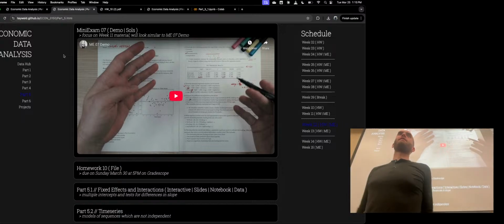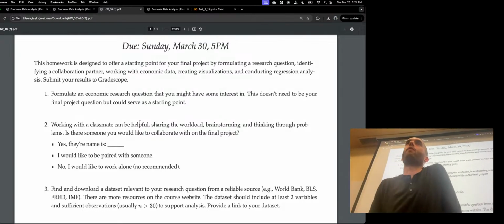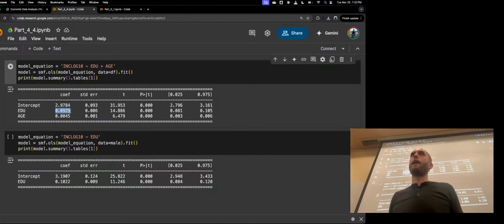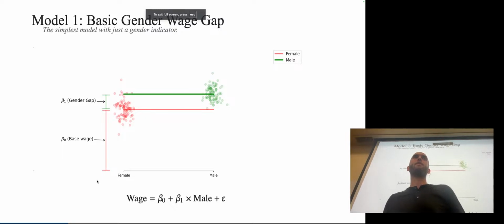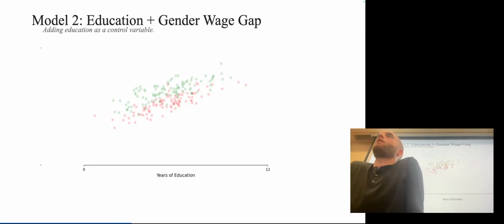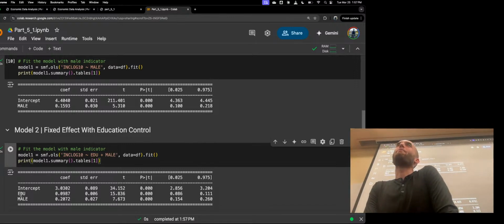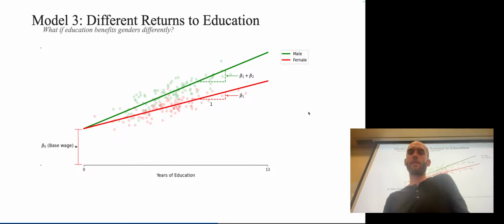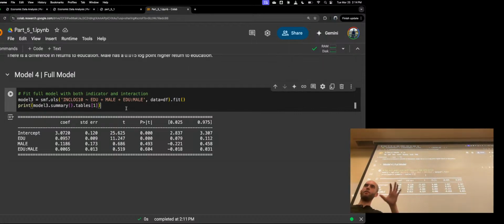ECON 0150 | March 25